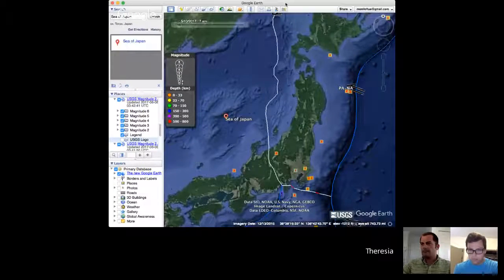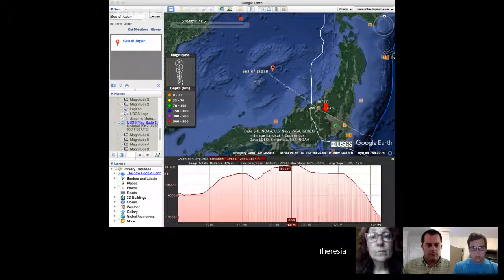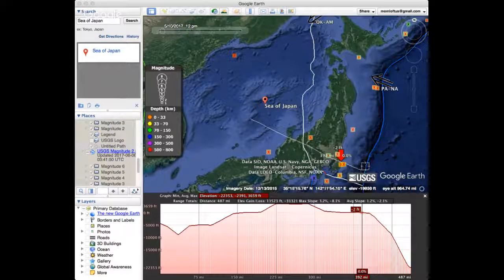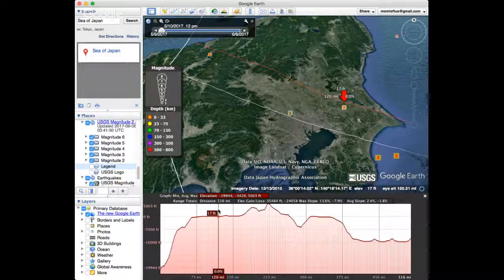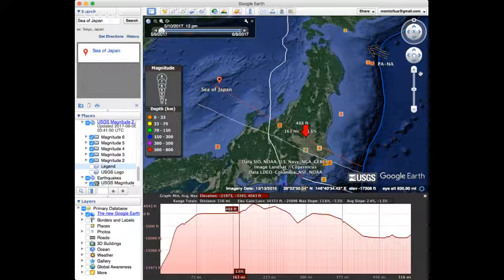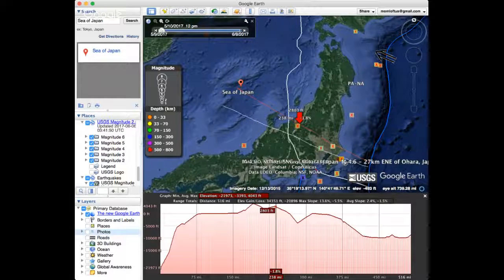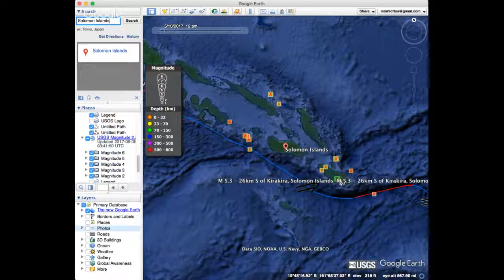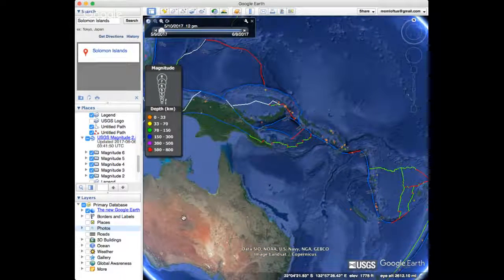L08 Group Activity